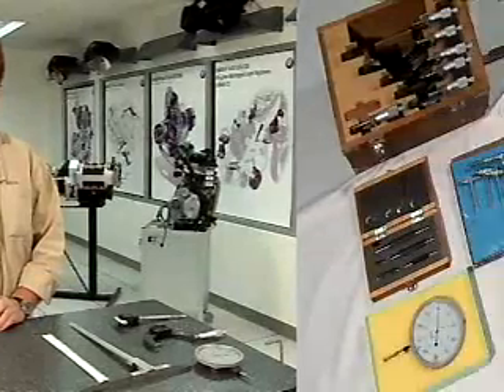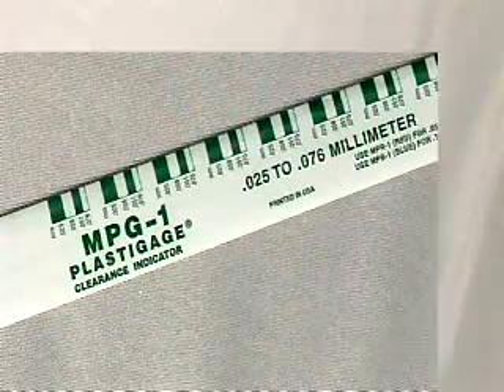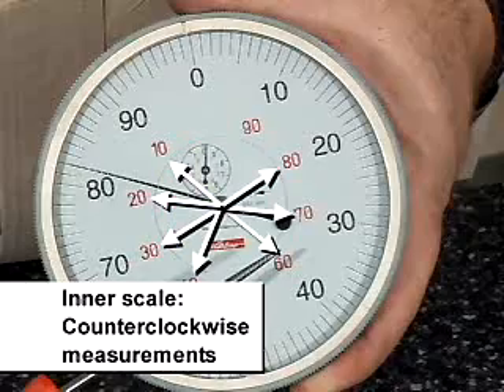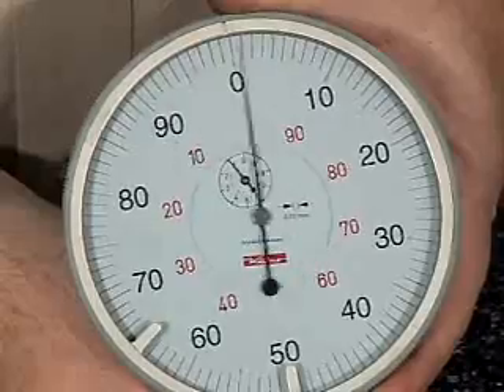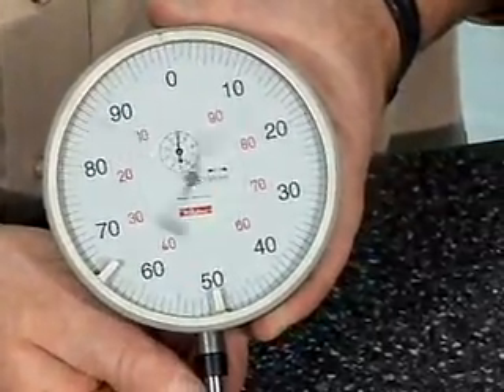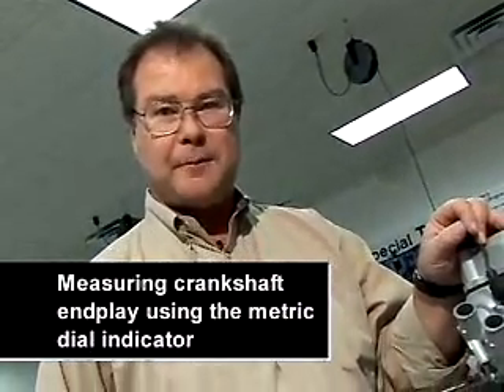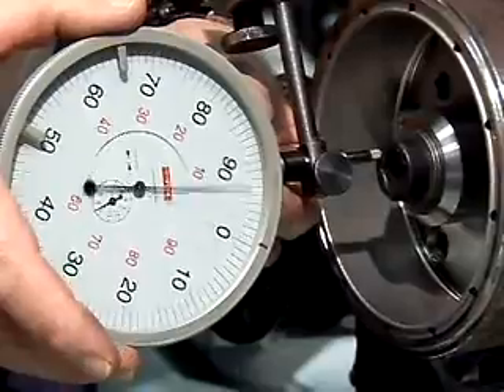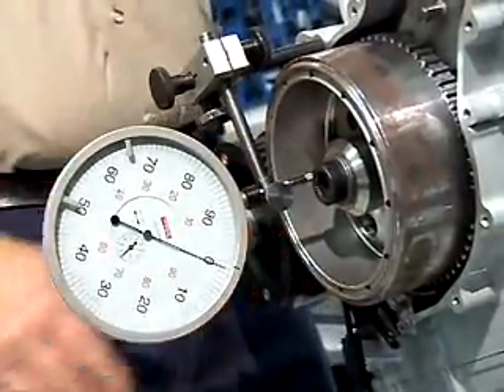Basic Measurement Tools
This segment leads off a training course about basic measurement tools for diagnosis and repair of engines and gearboxes.